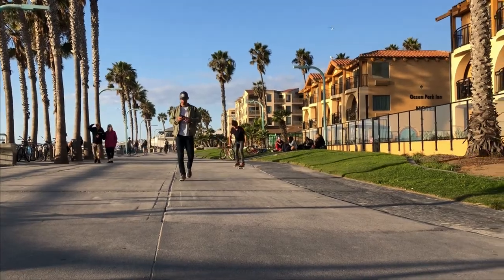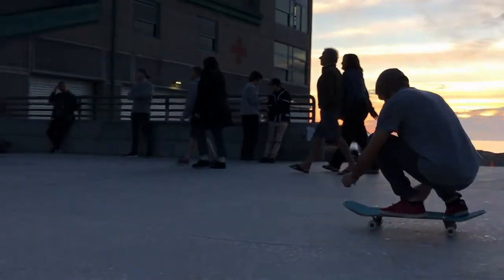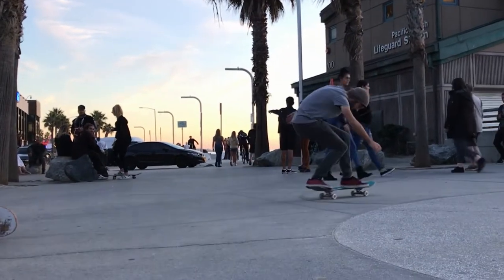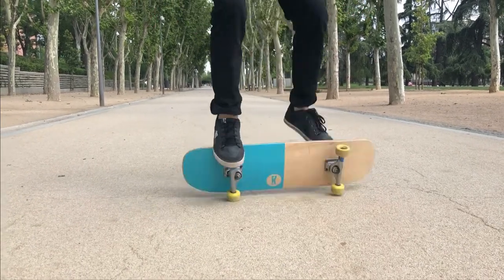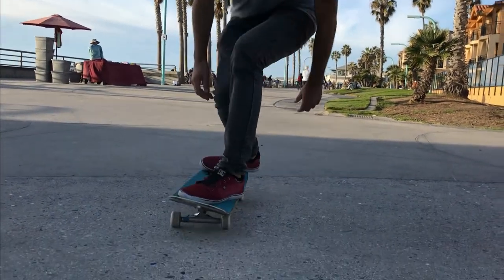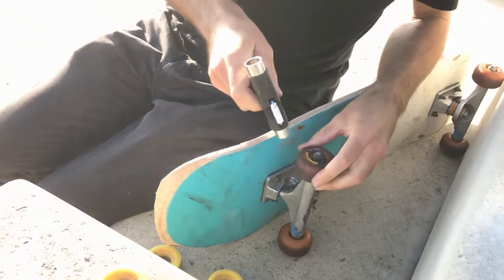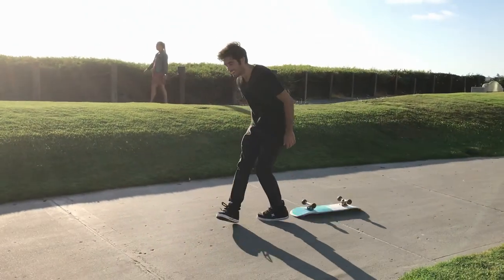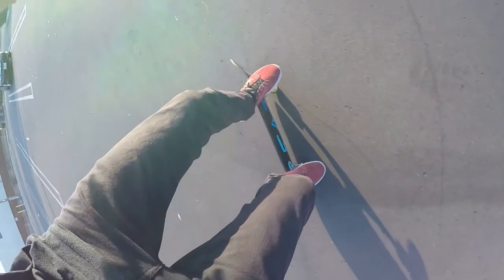Not a Primo Slide! How to Coconut Wheelie - Build of the Week #4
Instead of building a board, this week's video is about building a skill - creativity on your board :) .

Coconut wheelies look like primo slides, but are actually a different trick - you ride on the side of your wheels, without your deck hitting the ground.  This video covers the difference between these tricks, how to set up your board to learn coconut wheelies, and how to do them.

Please consider supporting Open Source Skateboards - you can purchase stickers and apparel

Thanks to Mike for helping explain the importance of a rounded lip wheel.